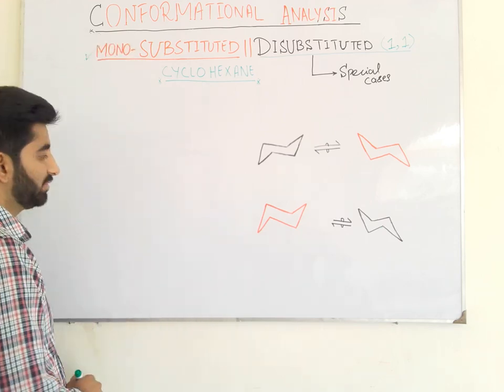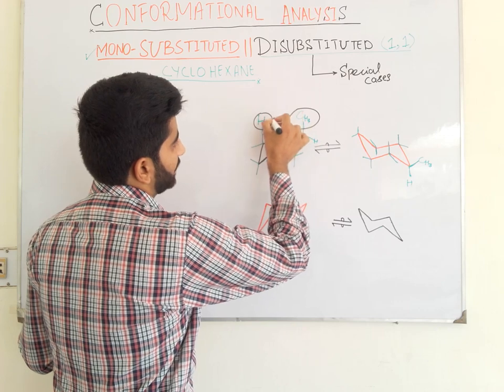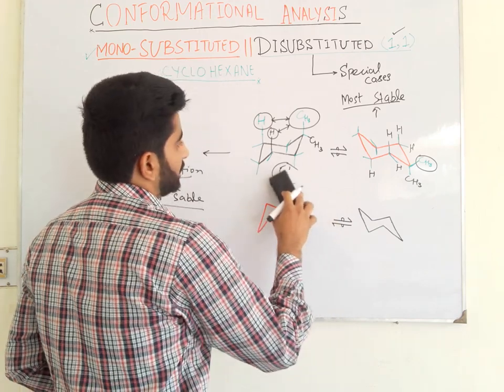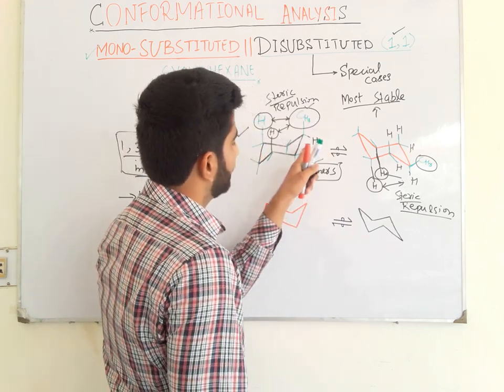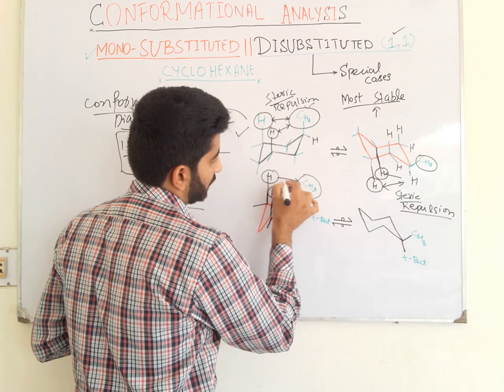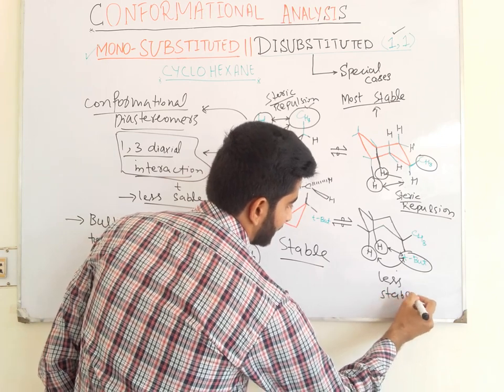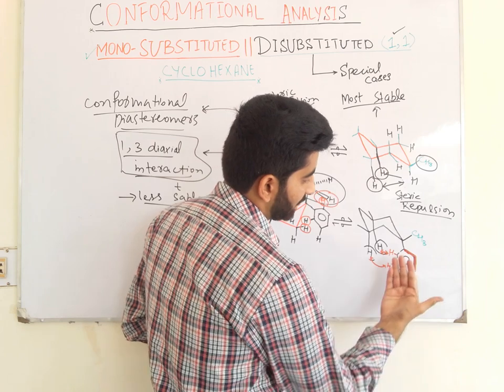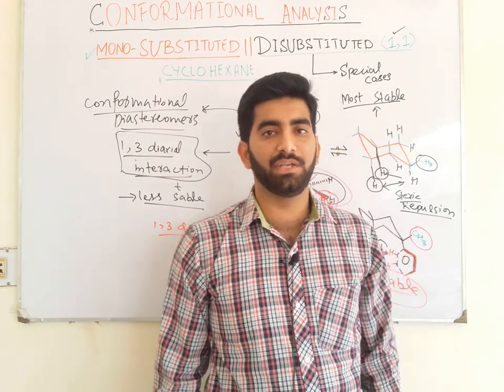Comformational Analysis of monosubstituted cyclohexane& Disubstituted cyclohexane||1,1 Disubstituted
In this lecture,We wil discuss about the Conformational Analysis of cyclohexane||

NEET Chemistry
JEE Chemistry
IIT Chemistry
AIIMS Chemistry
A level Chemistry
Nmdcat Chemistry
BS chemistry
Msc Chemistry